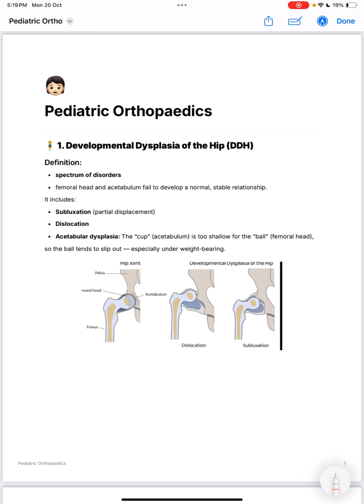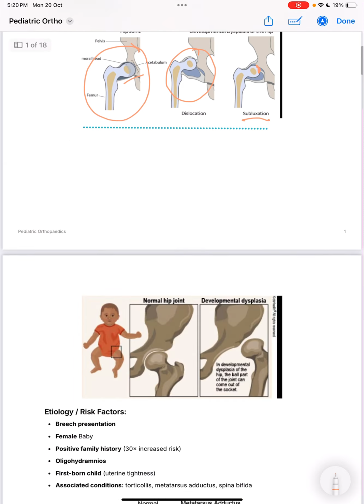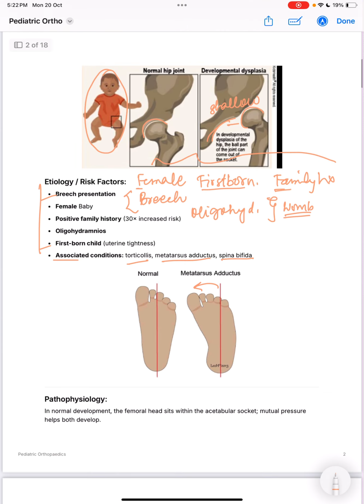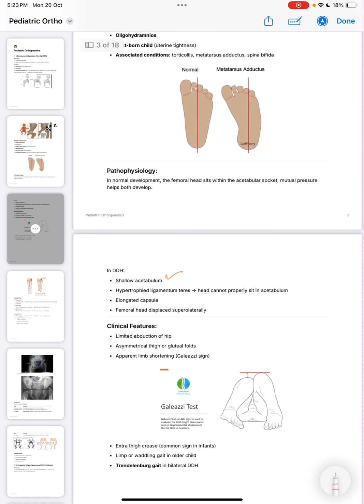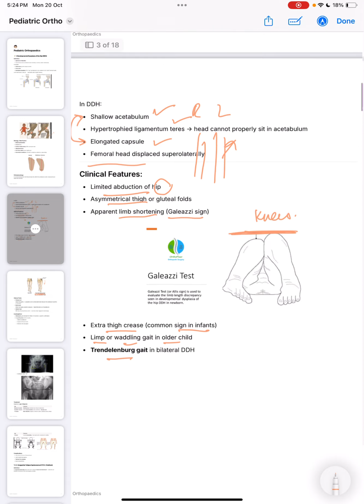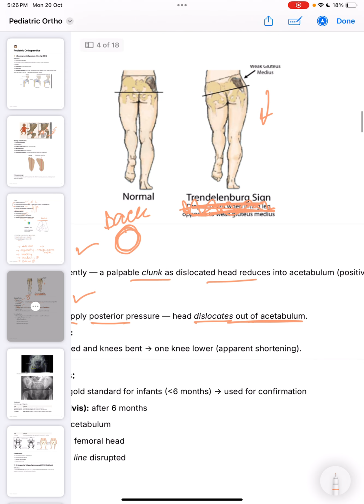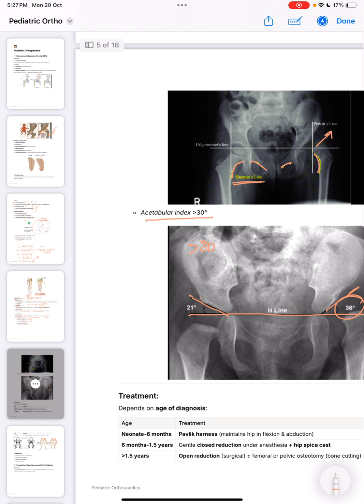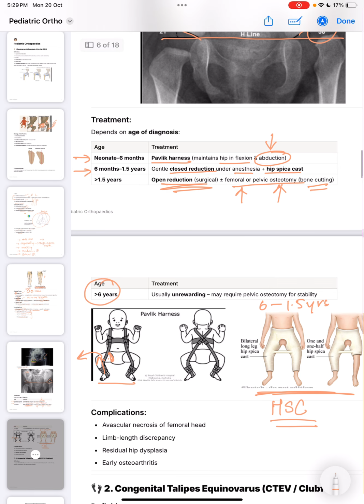Paeds Ortho Pt 1